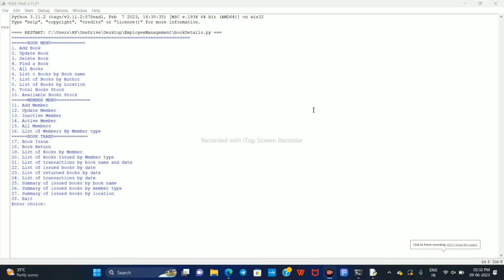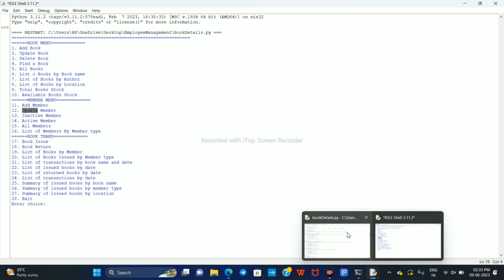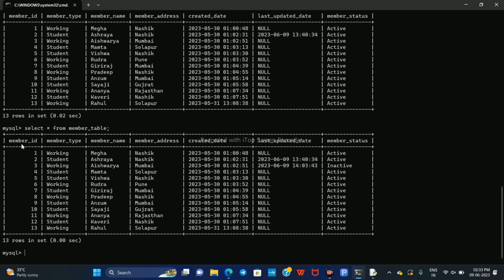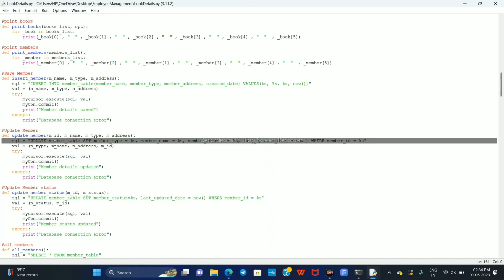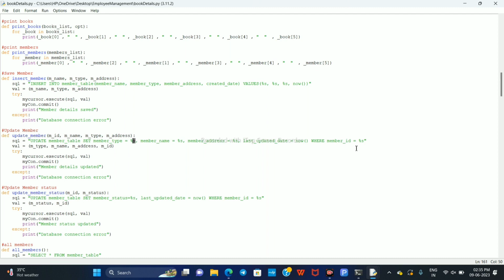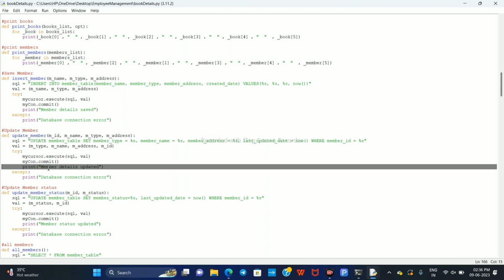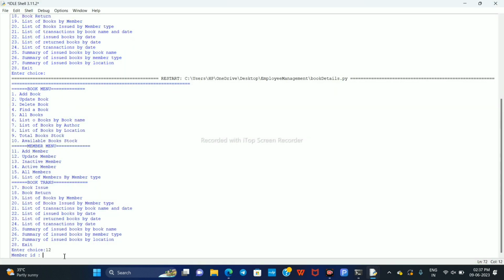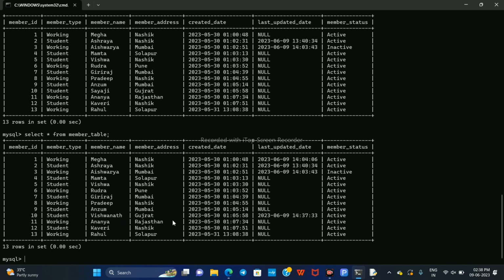Python assignment (Part 11)| VGo Python classes |Update Member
Python is a high-level programming language that was first released in 1991. It is designed to be easy to read and write, making it a popular choice for beginners and experts alike.
Python is one of the most popular programming languages in the world, with a wide range of applications in data science, web development, automation, and more. It is also a great language for beginners, as it has a relatively gentle learning curve.
Python uses indentation to denote blocks of code, rather than using brackets or other punctuation marks. It also has a large standard library that makes it easy to perform common tasks, such as working with files, networking, and more.
Python has a wide range of frameworks that make it easy to build web applications, including Django, Flask, and Pyramid. These frameworks provide a set of tools and best practices for building robust and scalable applications.
Python is widely used in data science and machine learning, with popular libraries such as NumPy, Pandas, and TensorFlow. These libraries make it easy to perform data analysis, manipulate data, and build machine learning models.
To get started with Python, you'll need to install it on your computer and learn the basics of the language. There are many resources available online, including tutorials, videos, and books.
Python is a versatile and powerful programming language that can be used for a wide range of applications. Whether you're a beginner or an expert, there's always something new to learn with Python!

learn python with us! connect - 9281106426/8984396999/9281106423